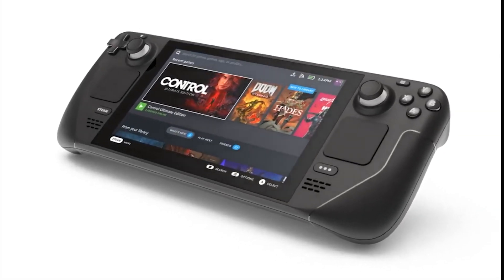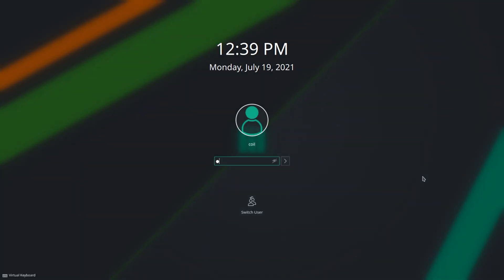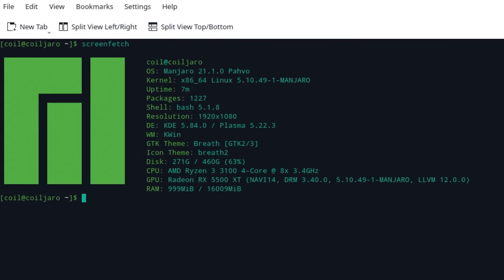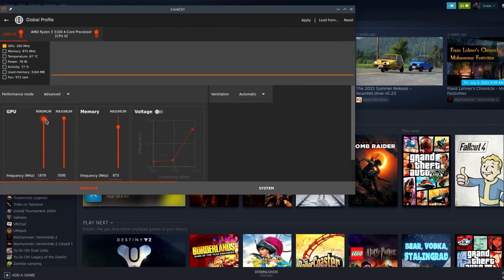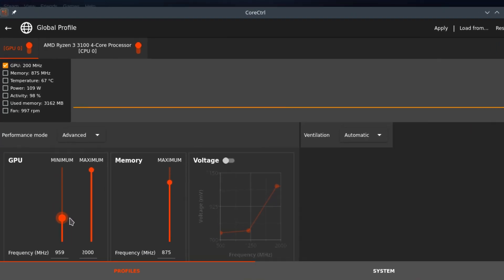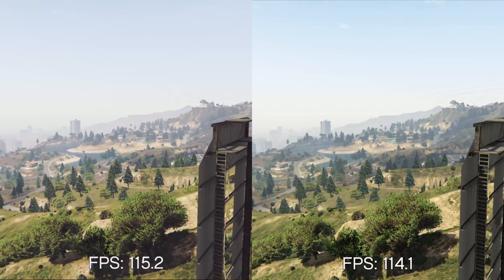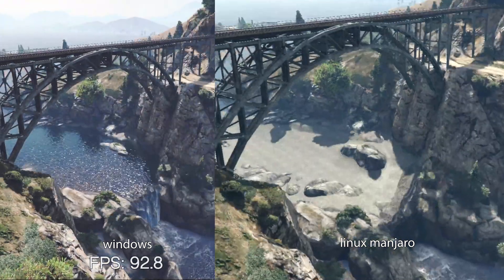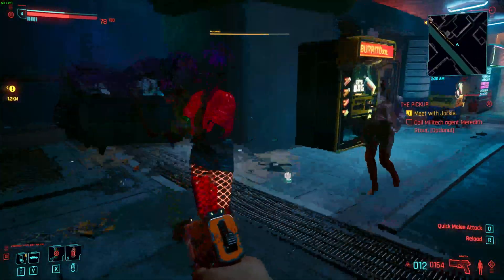Should You Run Windows on your Steam Deck?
so our results in cyberpunk look like because of how windows uses vram our 4gb card actually runs out of vram in windows, at 800p the results are indistinguishable